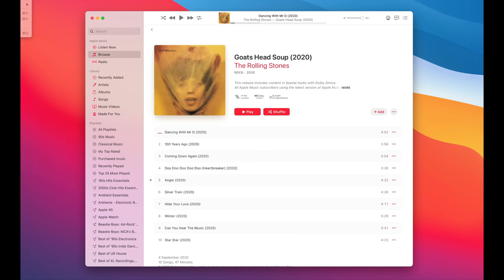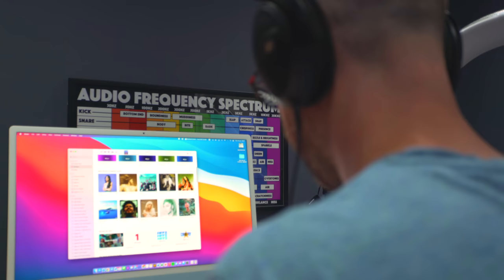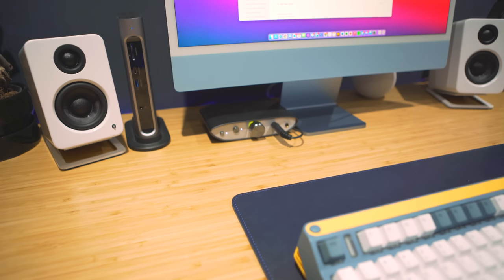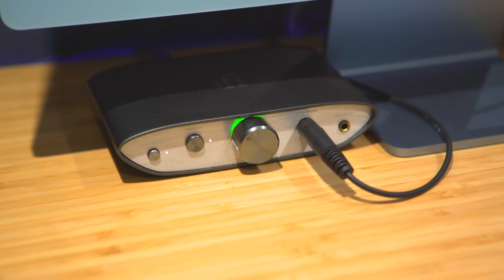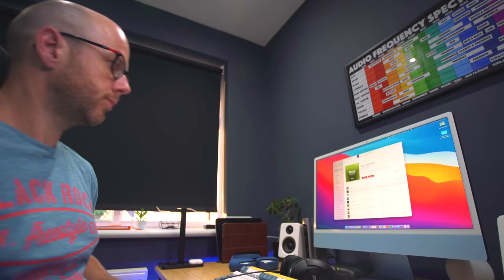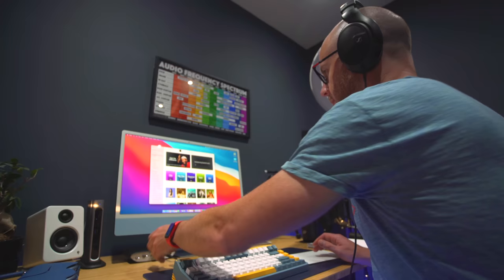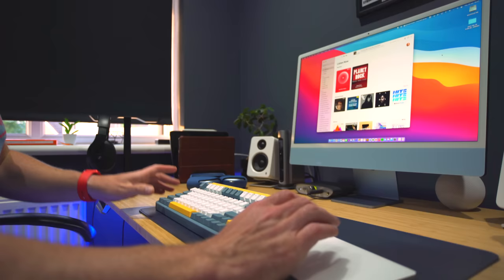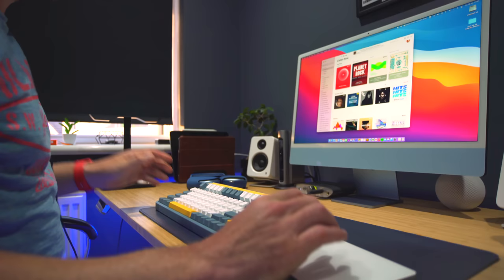What's Apple Music lossless and Spatial Audio really like? | How to listen | Mark Ellis Reviews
Apple Music now has lossless audio, Spatial Audio and Dolby Atmos. But what does it all sound like? And, more importantly, how do you listen to lossless, Spatial Audio and Dolby Atmos on Macs, iPhones and iPads? In this video I reveal the gear you need, what it sounds like and some good news for AirPods Max owners.

CHAPTERS
00:00 - Intro
01:09 - What is lossless audio?
04:03 - How to listen to Apple Music lossless - Mac
06:02 - How to listen to Apple Music lossless - iOS
07:44 - Is Apple Music lossless worth it?
09:40 - AirPods Max
11:09 - Dolby Atmos and Spatial Audio

➡️ iFi Zen DAC
➡️ Sennheiser HD560S headphones
➡️ AudioQuest DragonFly Black
➡️ Kanto YU2 desktop speakers